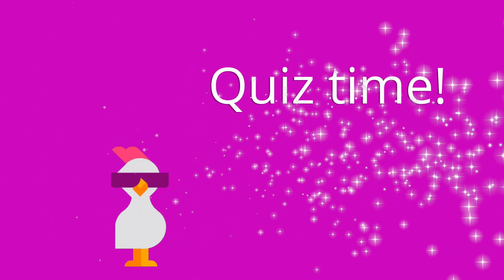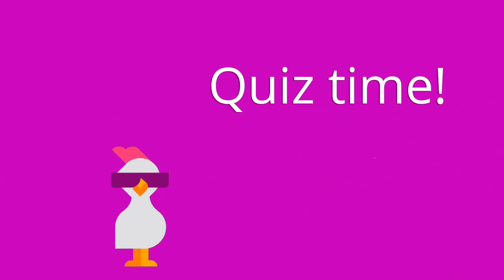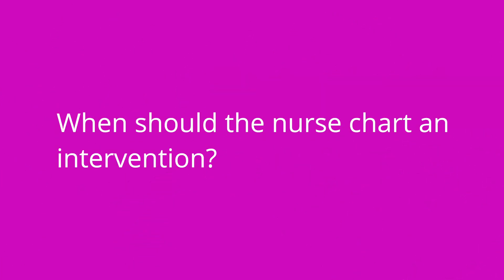Best Practices for Efficiency, Conflict Management Strategies - Fundamentals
In this video, Meris reviews best practices for efficiency in nursing practice and critical pathways. Stay to the end to test your knowledge with her quiz question!

Meris Shuwarger, BSN, RN, CEN,  TCRN, TCRN, covers the essential points of patient prioritization in nursing care. The Fundamentals of Nursing video tutorial series is intended to help RN and PN nursing students study for nursing exams, including ATI, HESI, and NCLEX.

0:00 What to Expect from Efficient Nursing Practice, Critical Paths
00:25 Best Practices for Efficiency
3:24 Critical Pathways
4:20 Quiz Time!